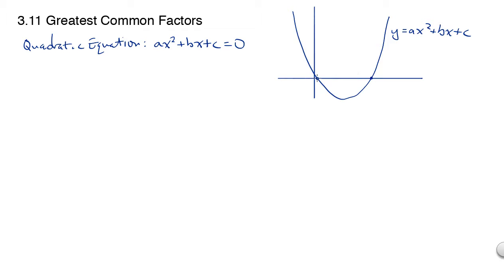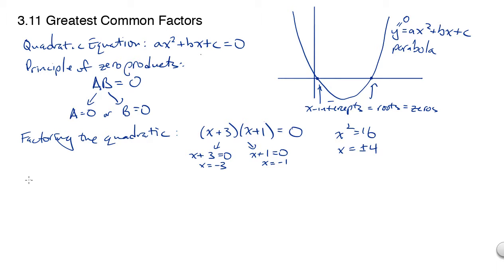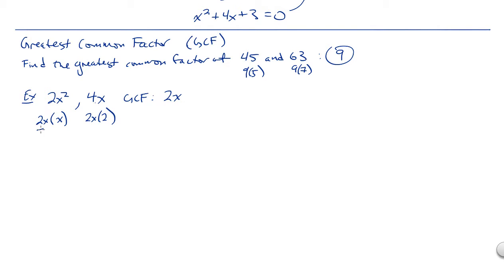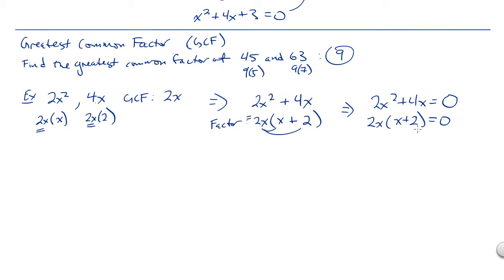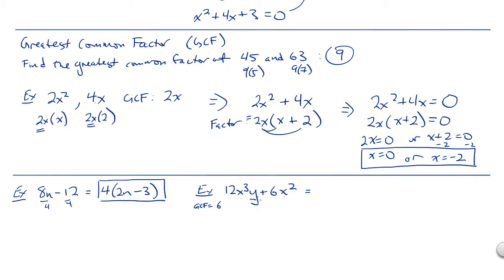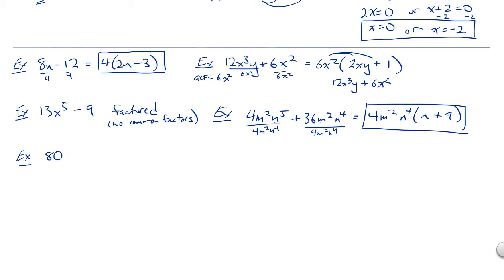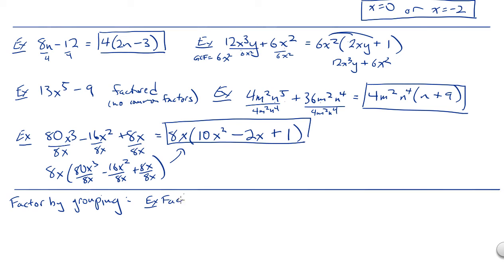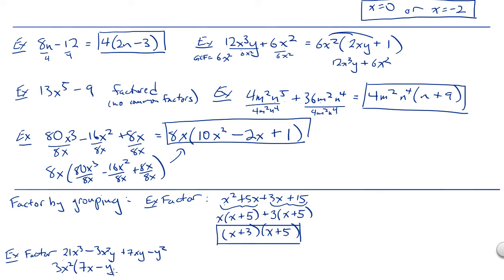3.11 Greatest Common Factors